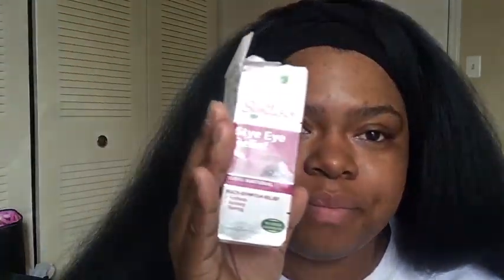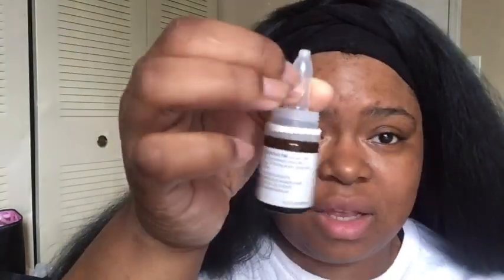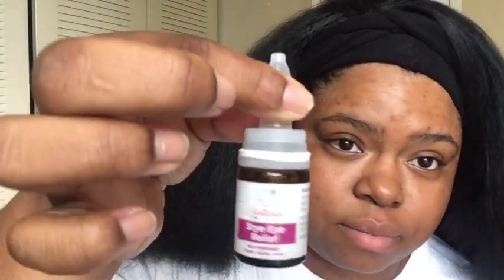How to get rid of a stye/cold sore (overnight)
(Cold sore remedy: 6 minute mark into the video)
Products mentioned:

-green tea (dollar tree or department store)

-coconut oil (any grocery store)

-Stye eye lubricant (any department store)

-Similasan Stye eye relief drops (any department store)

-Nexcare eye patches (any department store)

I purchased a majority of my things from Kroger

Tech stuff:
-video made with picsart app, PocketVideo app, and IMovie app
-Camera used to record: IPhone SE iOS 10.2.1